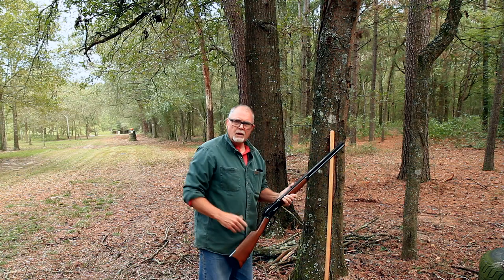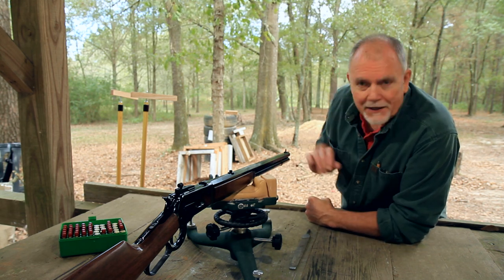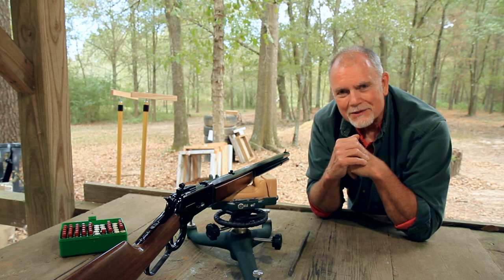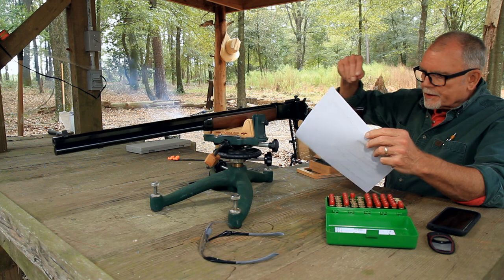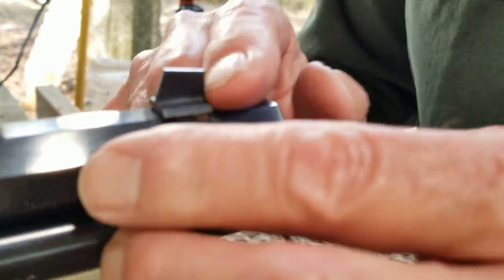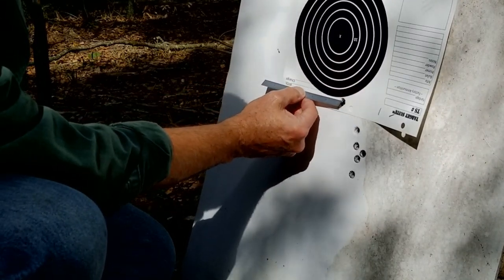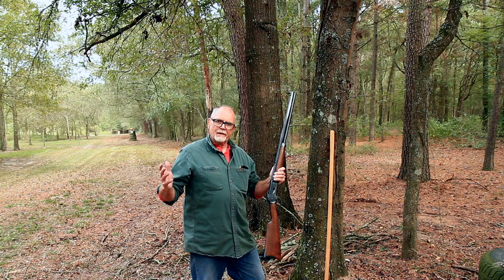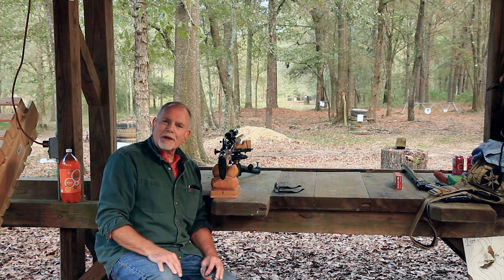Adjusting Skinner Sights on a Lever Action Winchester Miroku 1886 45-70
Going through the process to get the Skinner FRONT and REAR sight adjusted on the lever action Winchester Miroku 1886 so we can put that 45-70 to good use. Join me and I'll demonstrate (in reverse) the calculation Skinner provides to determine your front sight height.